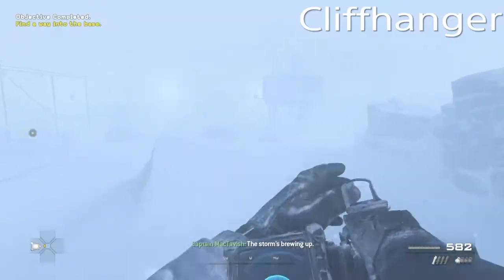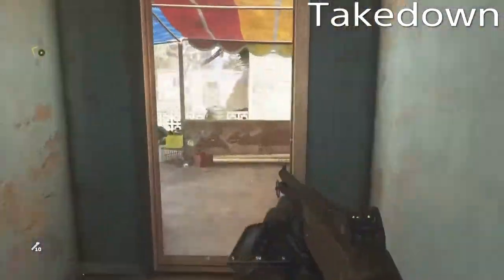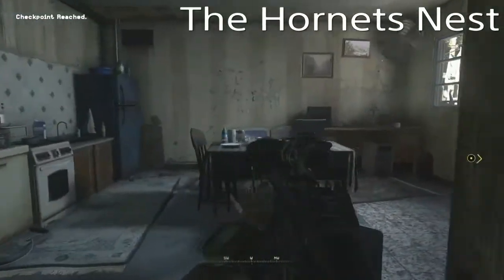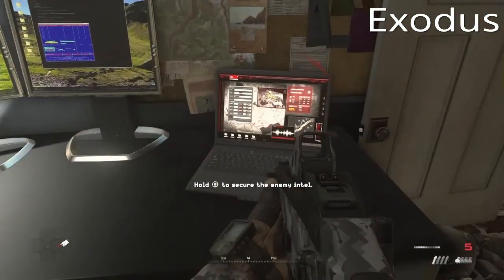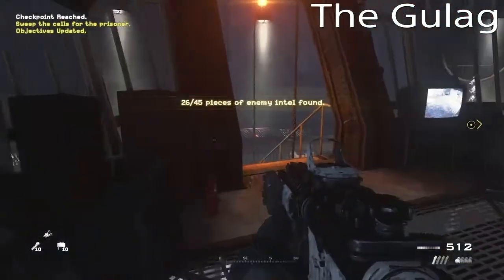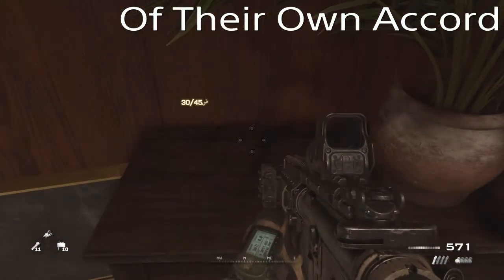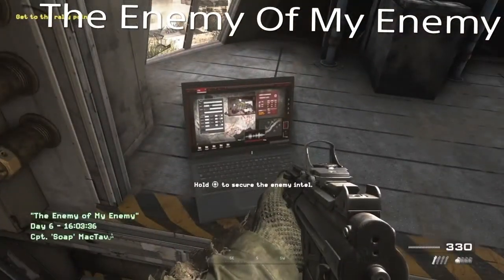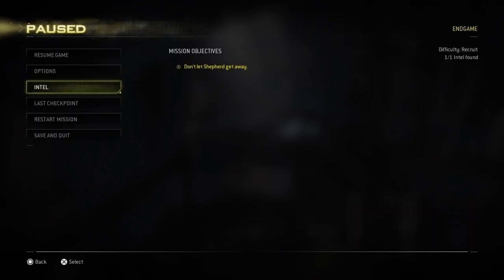All Enemy Intel Locations in Call of Duty: Modern Warfare 2 Remastered Campaign